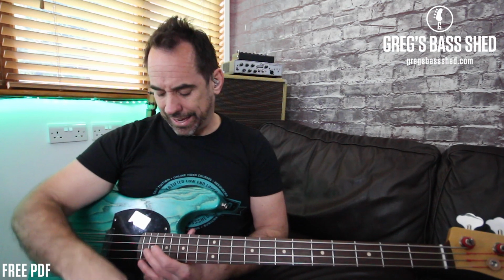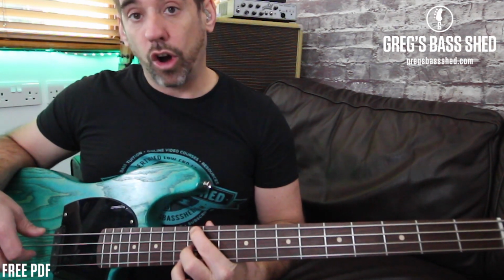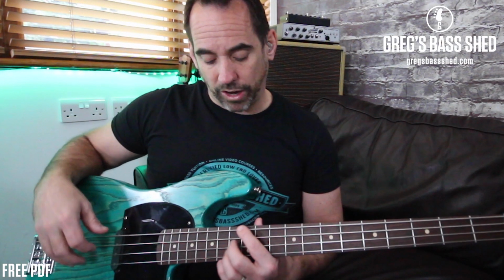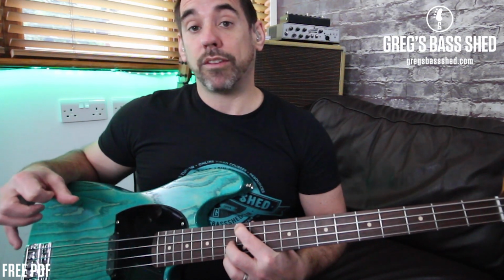Bass Chords Demystified (No.127)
In this video, I show you how you can play bass chords from arpeggios. These simple 7th chords sound great on the bass guitar.

The lesson is easy to understand and follow and I explain the music theory that you need to play bass chords.

The lessons in the series cover lots of topics for beginners, with tips on bass techniques, scales, arpeggios, pentatonic scales, and learning to read music.

Timestamp:
0:00 - How to Use Arpeggios To Play Bass Chords
0:22 - Why play bass chords?
1:09 - Three bass 7th arpeggio shapes
2:55 - What notes do we use for bass chords
3:12 - How to play the 7th chords